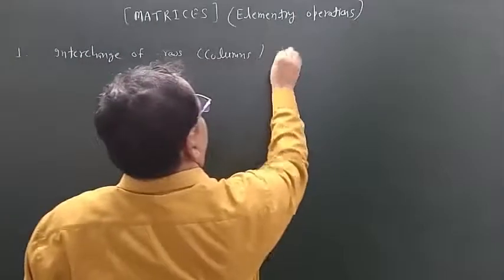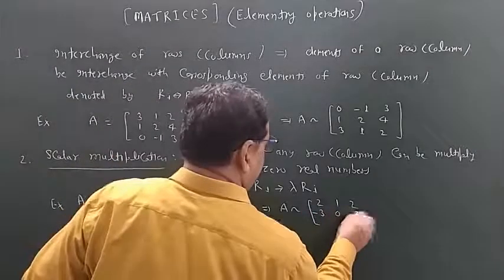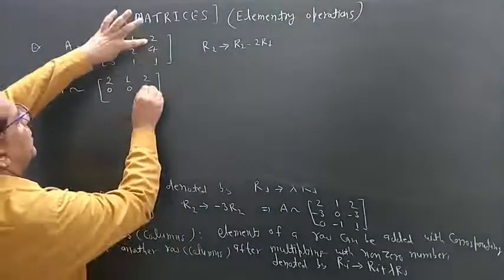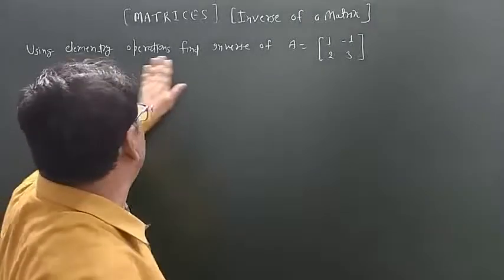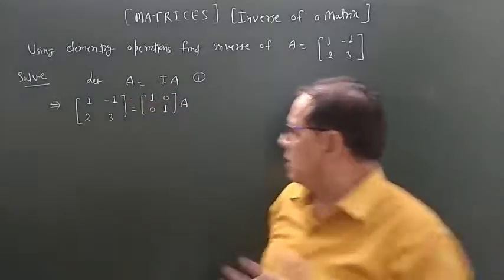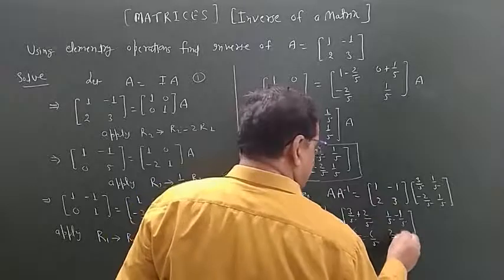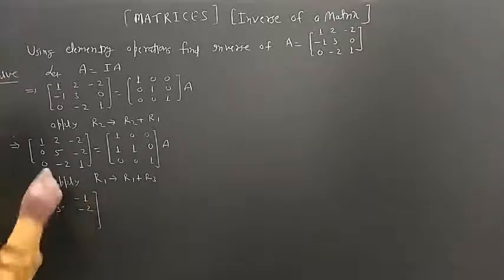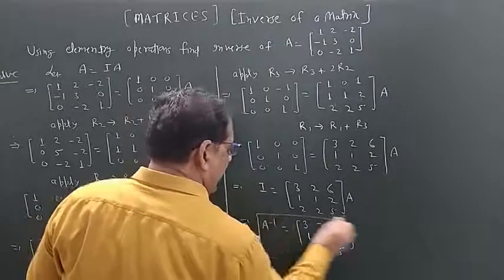MATRICES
INVERSE OF A MATRIX (Elementary operations)